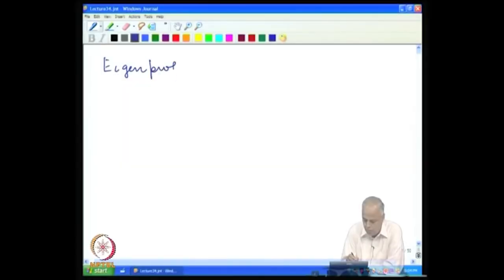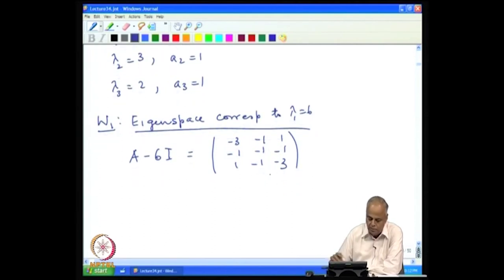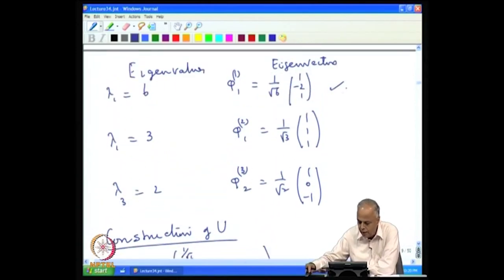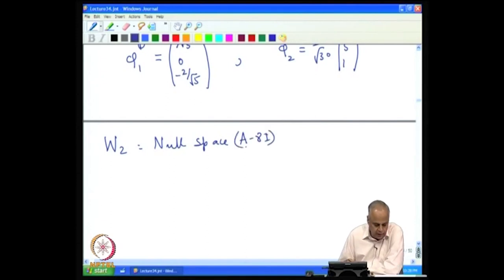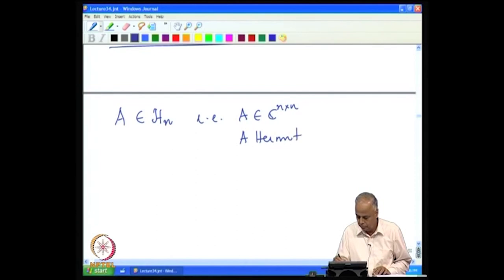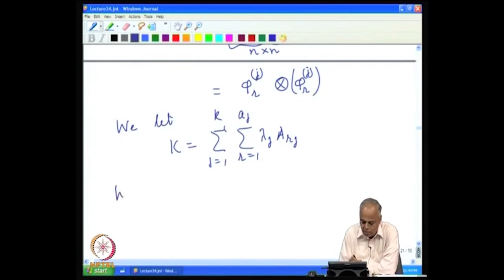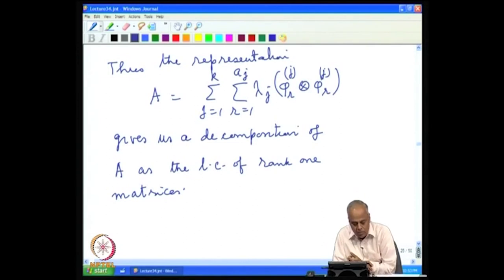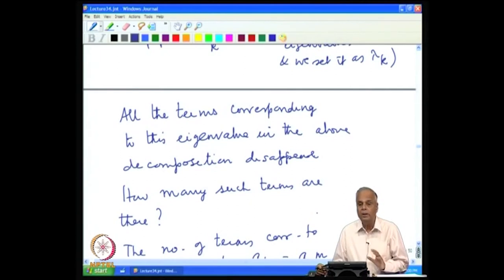Hermitian and Symmetric matrices Part 4